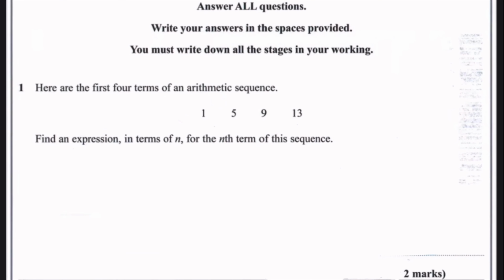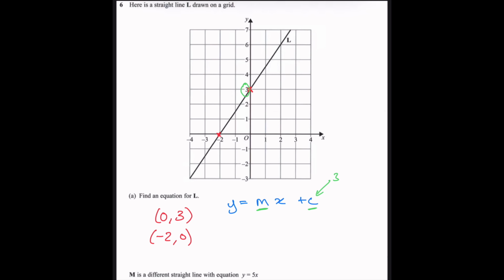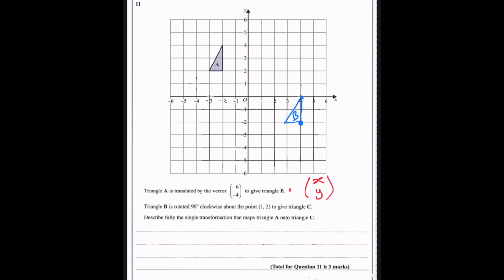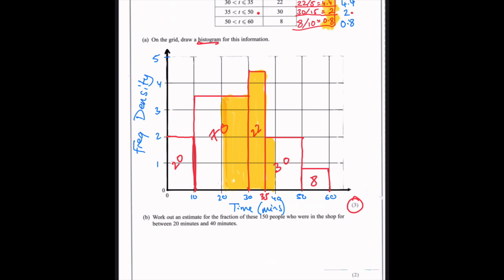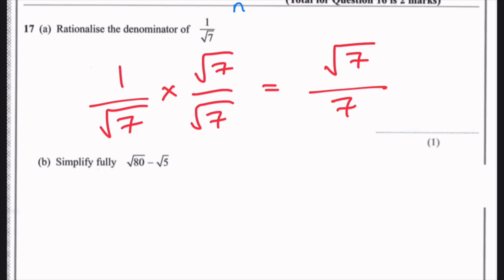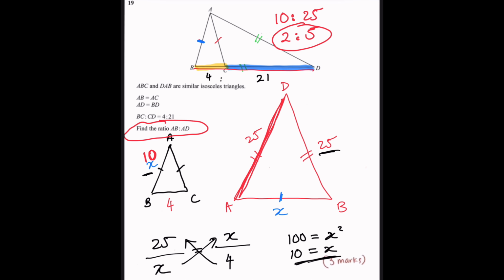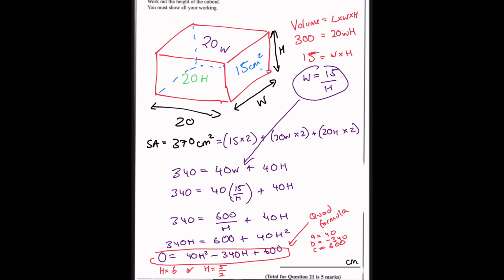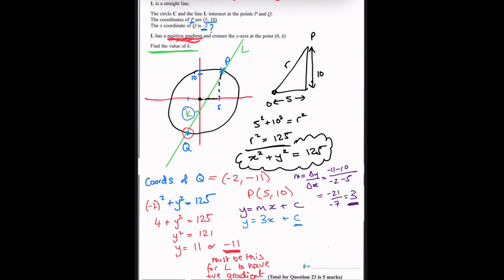Edexcel GCSE Maths Paper 1 2024 Full Walkthrough